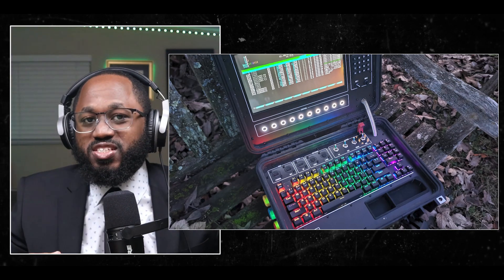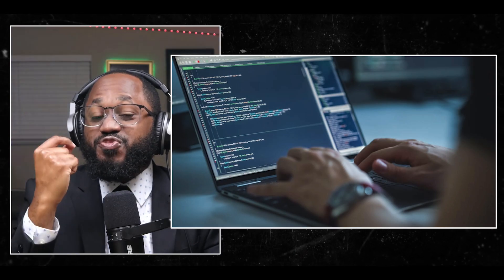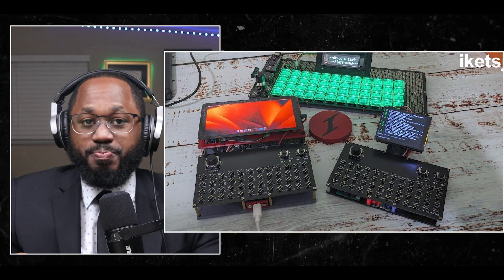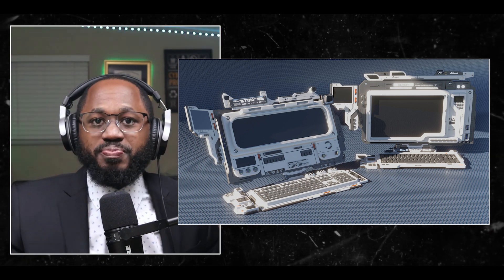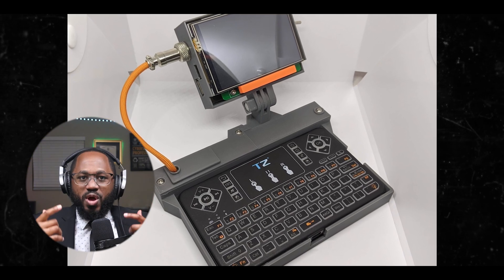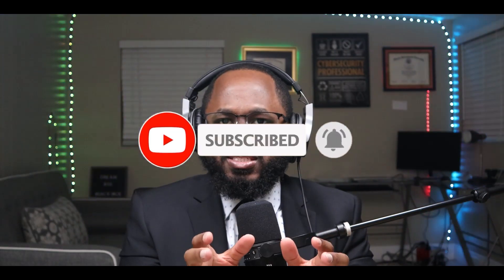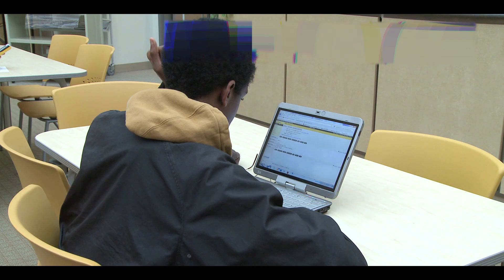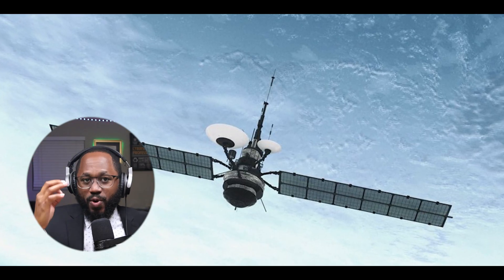Custom Cyberdeck For Legal Satellite Hacking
People try to conduct satellite and radio astronomy projects all the time. In my latest video, I discuss items needed to build the best custom cyberdeck for ethical hacking of satellite. The satellite hacking tools I discuss are physical and software components.